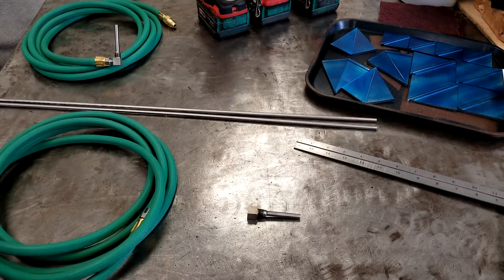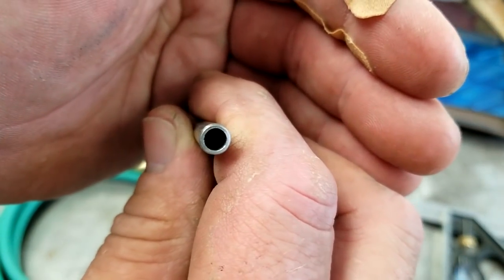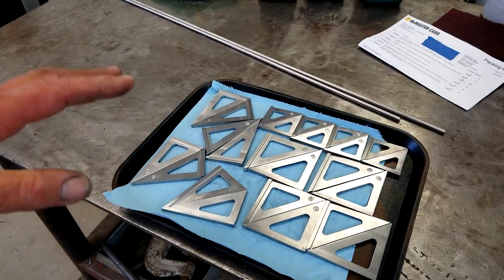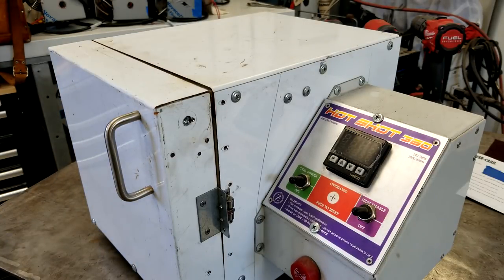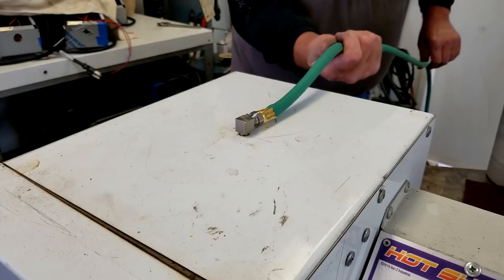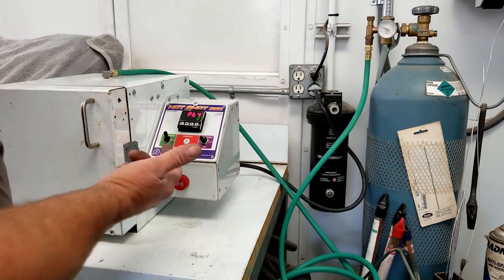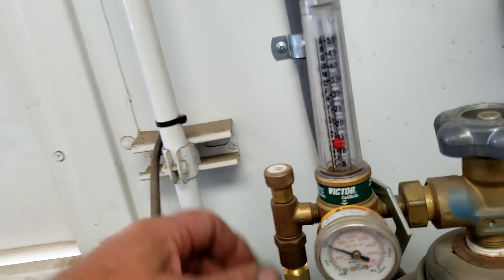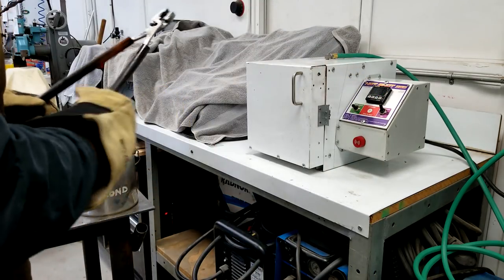Argon for your hotshot part #1